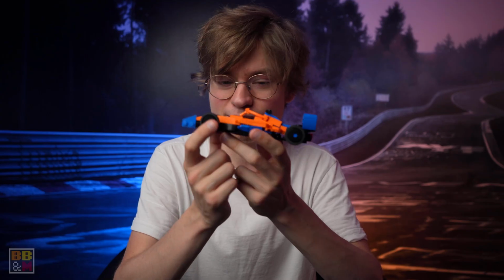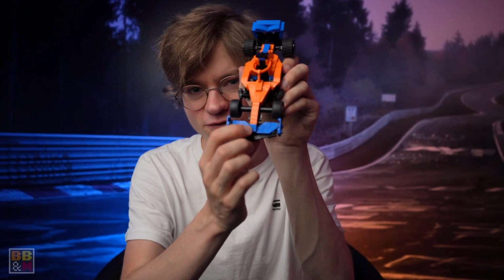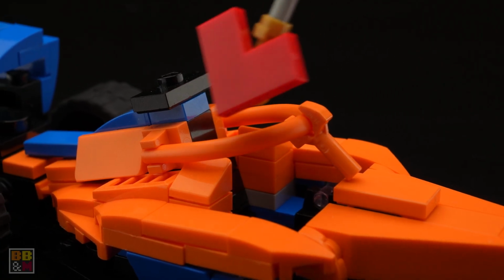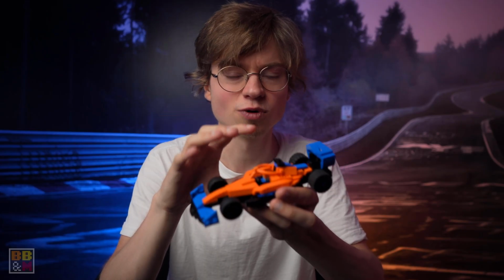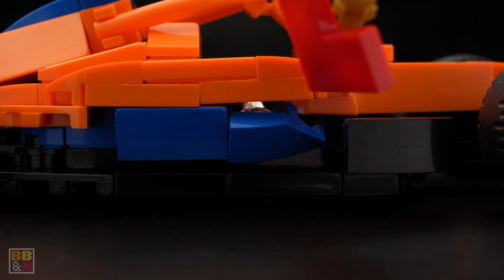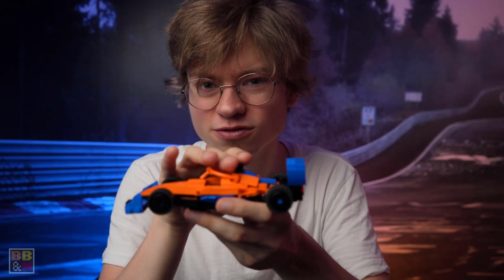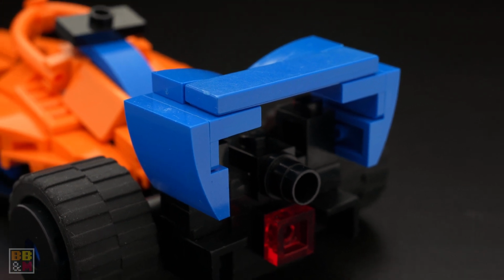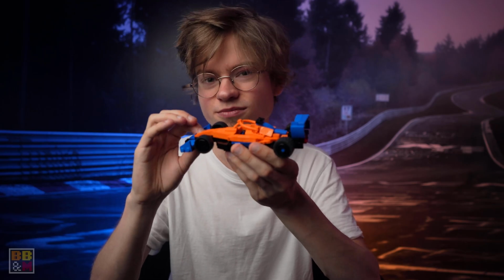LEGO Speed Champions 2022 McLaren F1🏎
New video!!! And today it’s a bit of a different model and also a bit simpler, compared to many of my other designs.
Hope you will like it and enjoy the video🤗